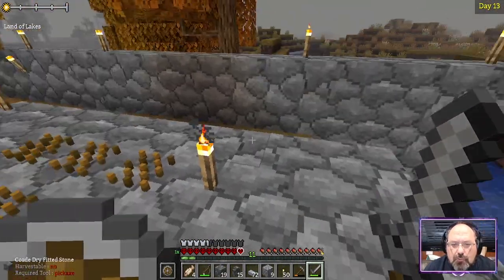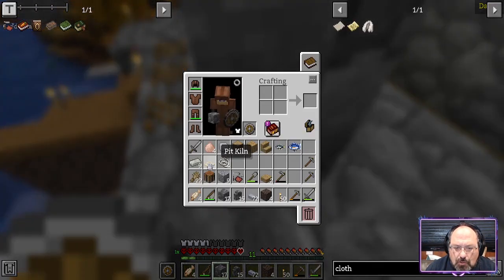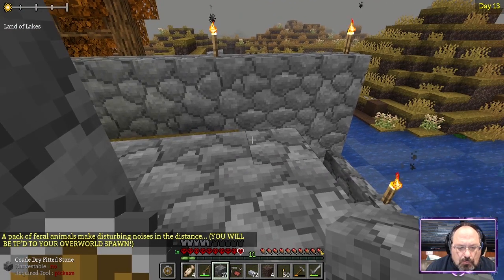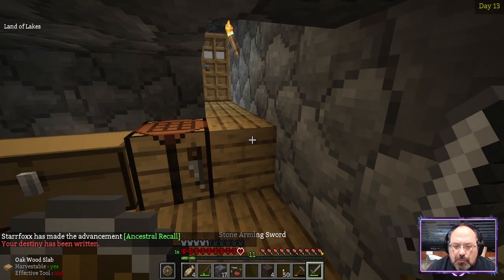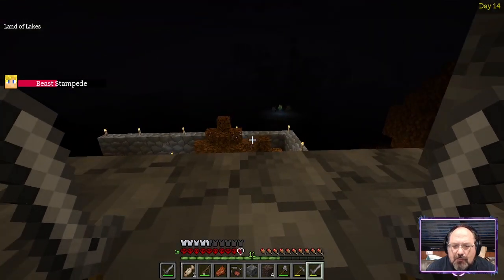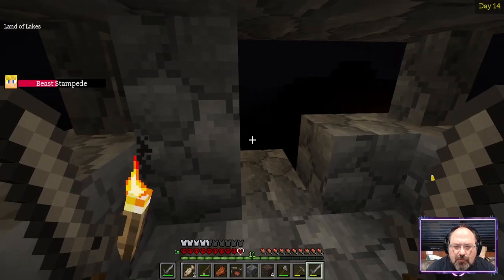REBIRTH OF THE NIGHT || Day 13-14 || Minecraft Modpack, Hardcore Survival || Full Play-through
We've made it to Day 13, but something feels wrong. They're coming!!!